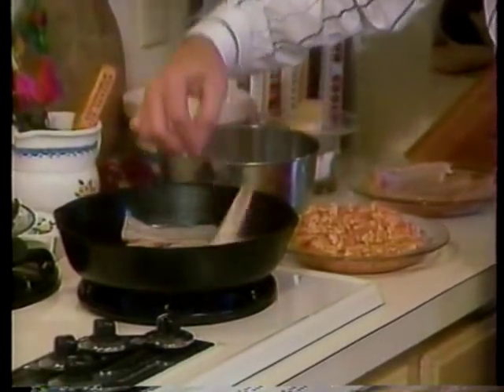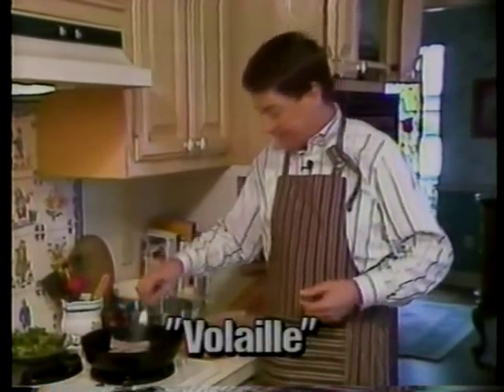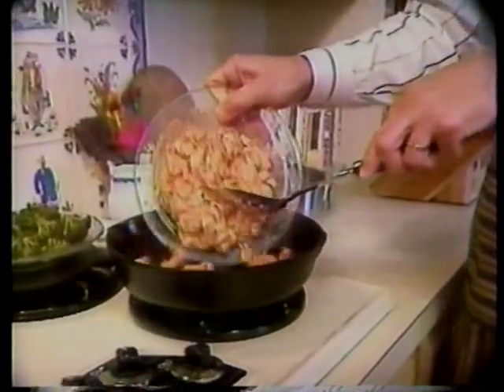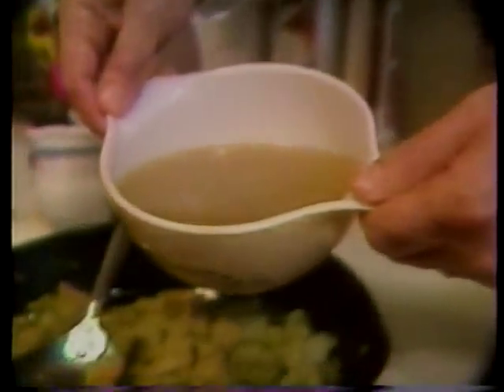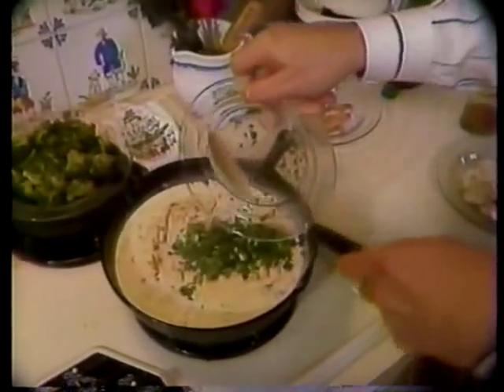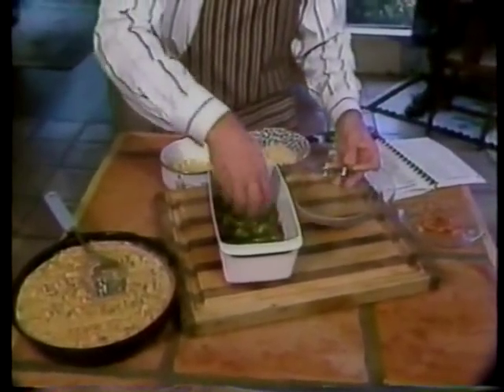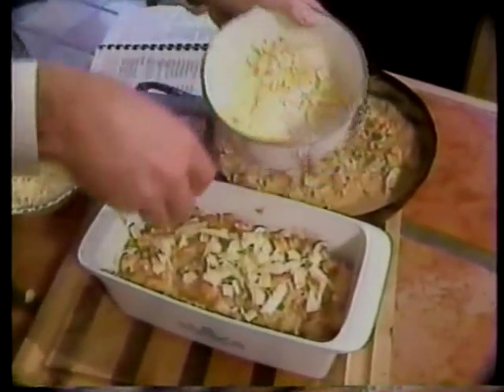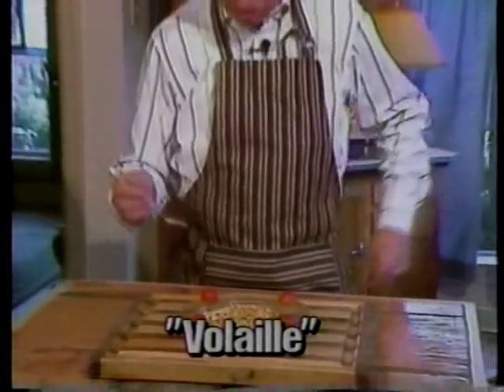WAFB Roger's Cajun Cookin' 1992 (Baton Rouge, LA; Noon Newscast)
A recurring segment on WAFB's Noon newscasts from the 1980s until the start of the 21st century was "Roger's Cajun Cookin'," hosted by Noon and 5 PM anchor Vernon Roger.  Roger, from the Acadiana area, would cook a quick Cajun dish, explaining how it was prepared and would always end the feature by doing the "old taste test," smacking his lips, raising his utensil, and saying, "mm-mmm, tonnaire mais cas c'est bonne!"

Here is a Roger's Cajun Cookin' segment from 1992 in which he cooks a chicken crawfish casserole he called "chicken du volaille." All copyrights acknowledged, uploaded for historical, educational, and, for many in the Baton Rouge and Southeast Louisiana area, nostalgic purposes only.  Most in this area know what happened to Vernon Roger; for those who don't, this blog, , does a decent job explaining.